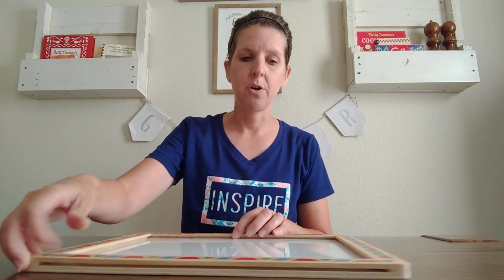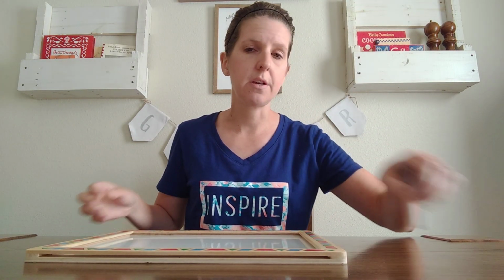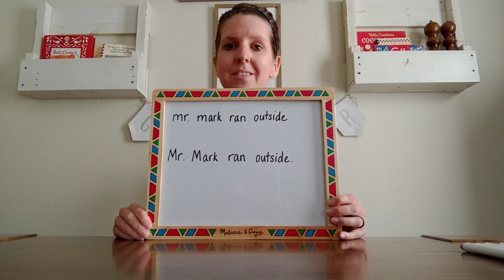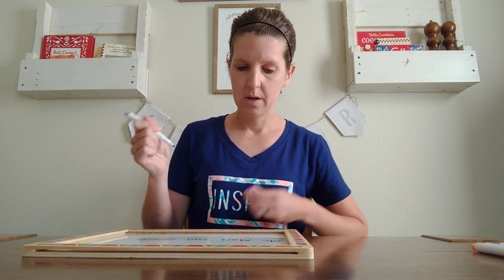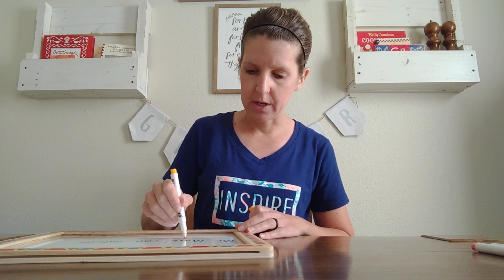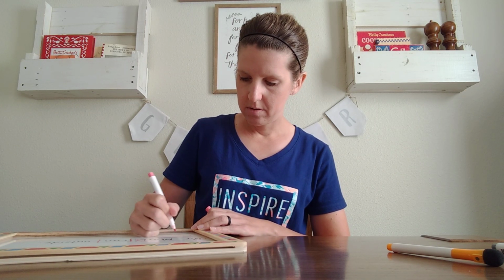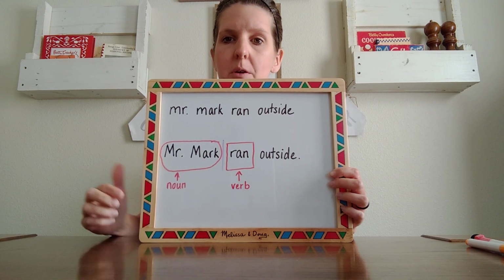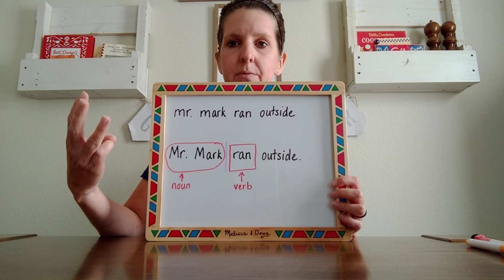6 April 2020